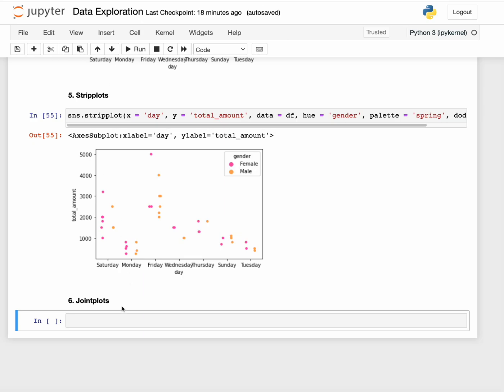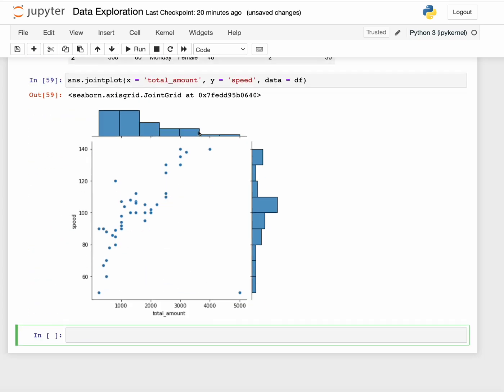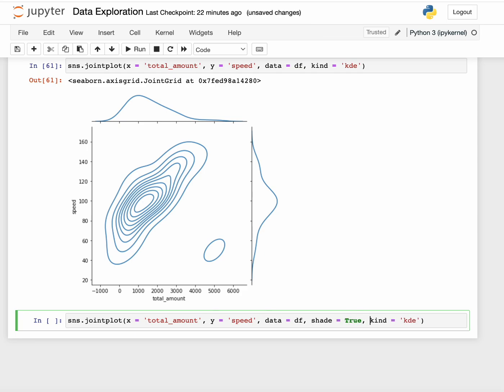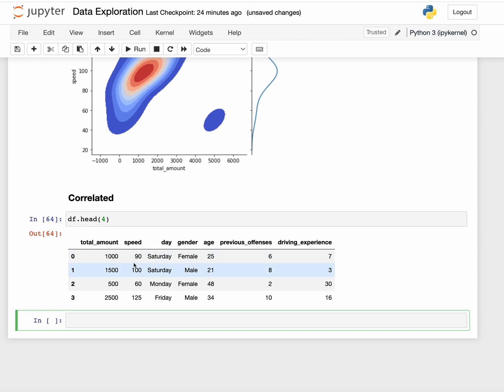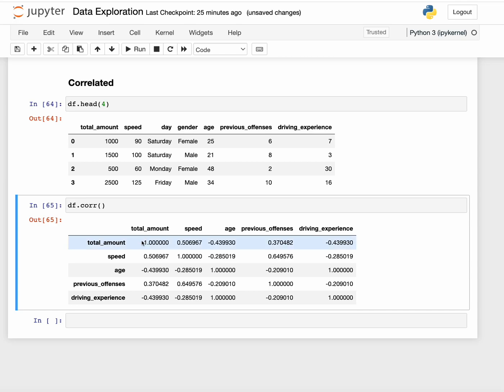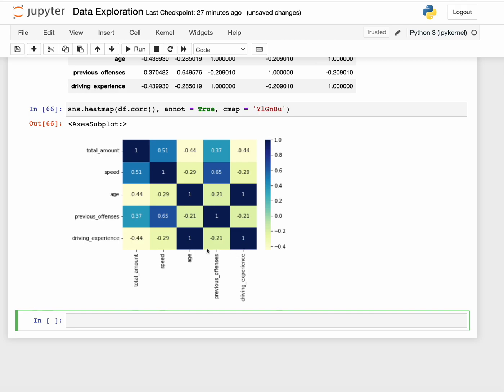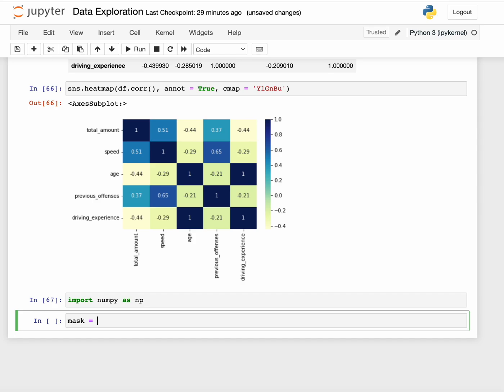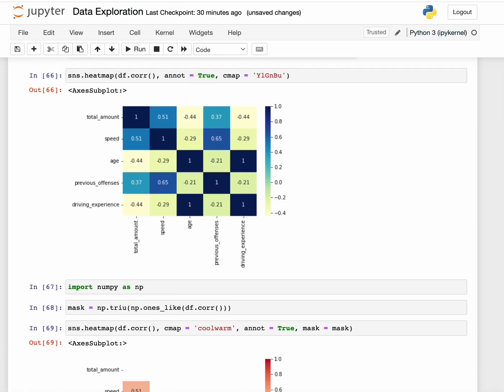20. How to make jointplots and correlation heatmaps in python seaborn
This video demonstrates how to make jointplot and heatmaps from dataframe columns in python seaborn.